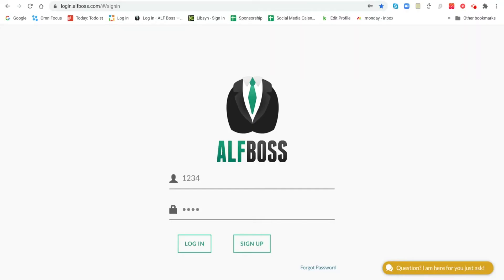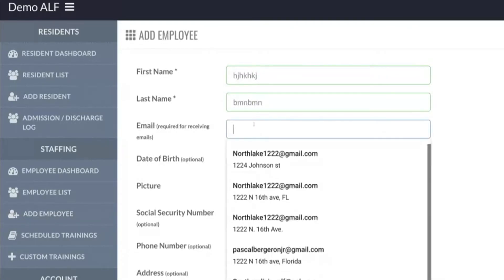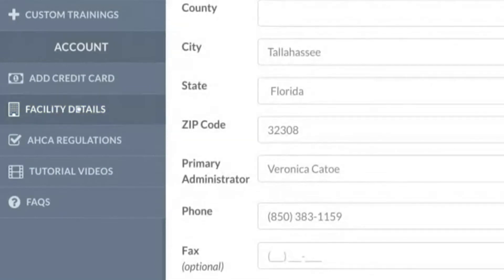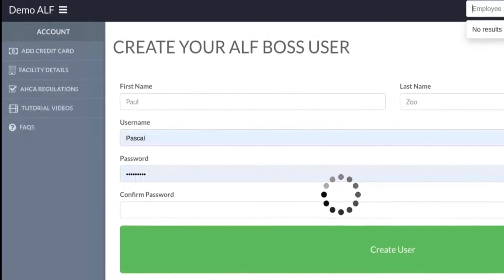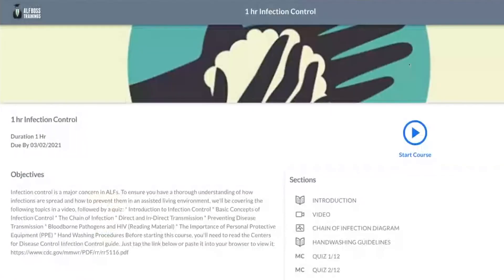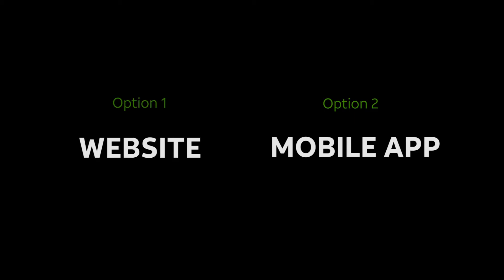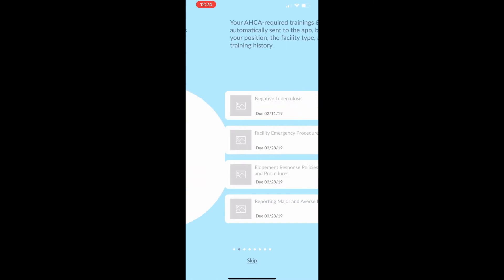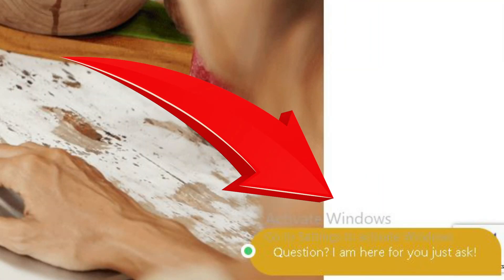ALF BOSS TRAINING'S How To use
Detailed explanation and directions on how to use ALF Boss's automated ALF staff trainng system.